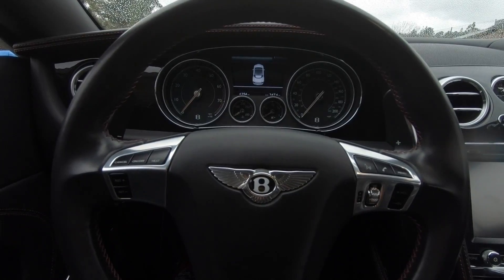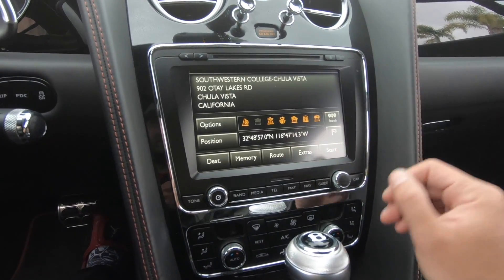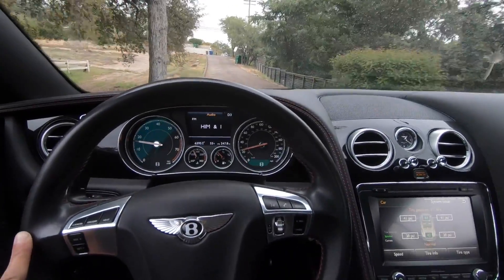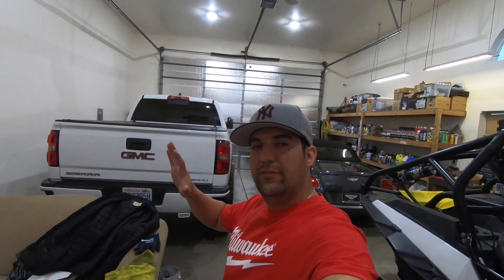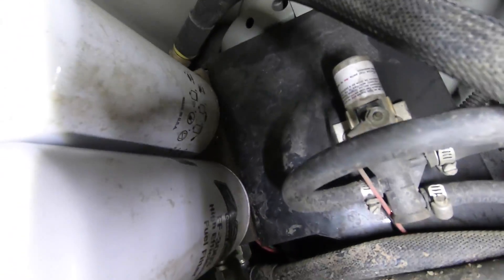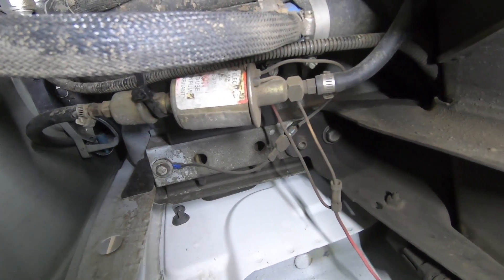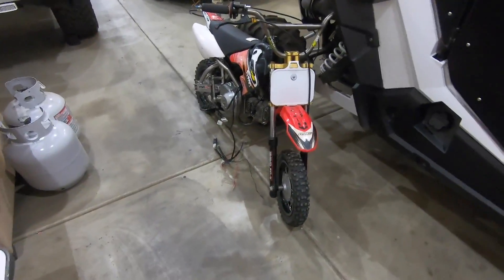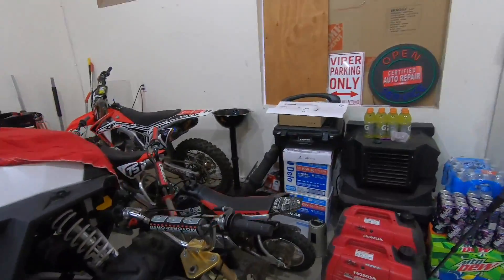DO YOU REALLY NEED THE FASS FUEL SYSTEM?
I think everybody should purchase the FASS system it is an amazing system and will help injectors

FASS FUEL SYSTEM